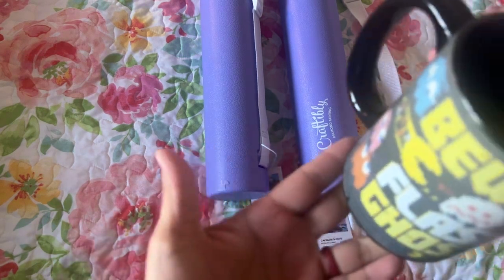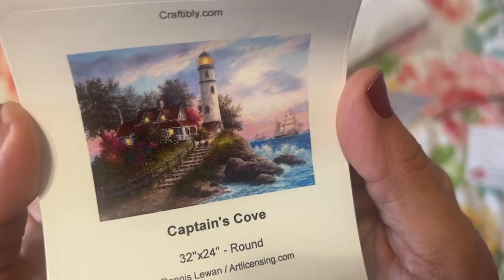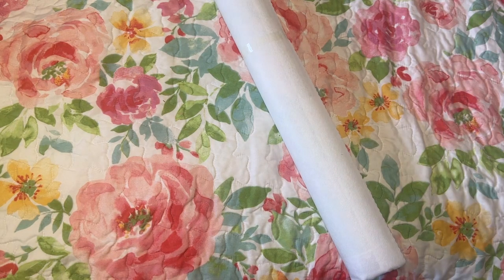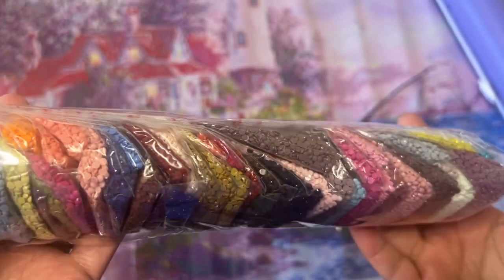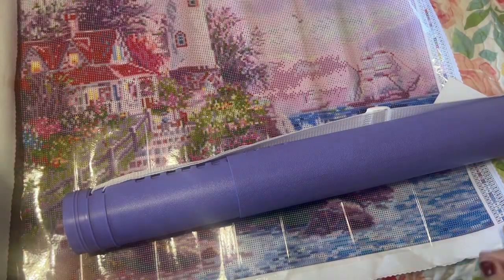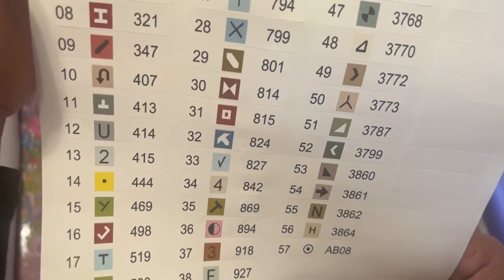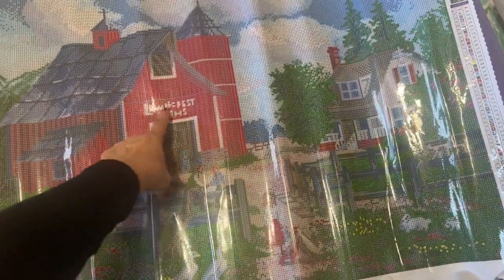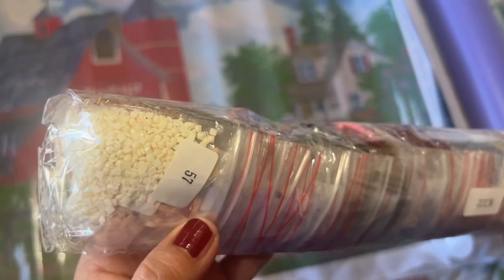Two New Diamond Paintings from Craftibly 😍😱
Hi, Diamond Painting Friends, in todays video I am sharing two
These two have been on my wishlist since last year, not really thaaat long considering I my first diamond painting was purchased at the end of July 2022 (and from Craftibly 😍).